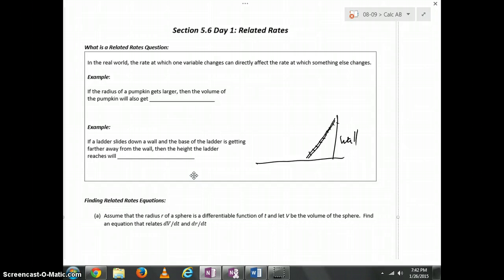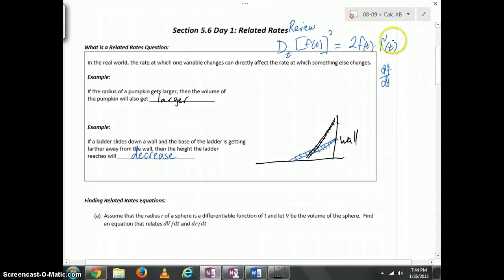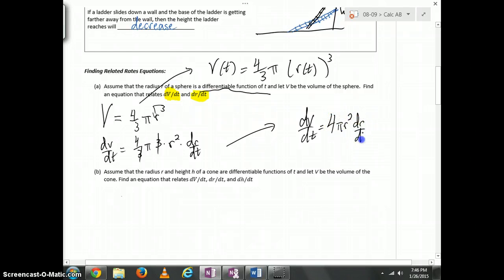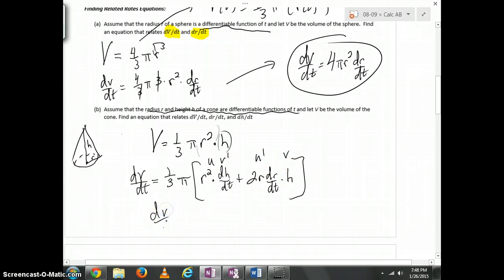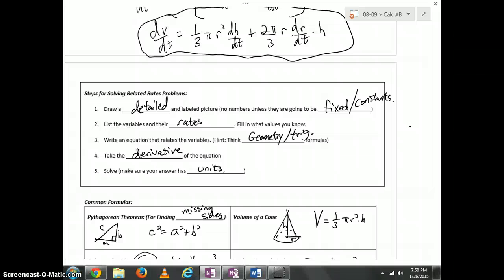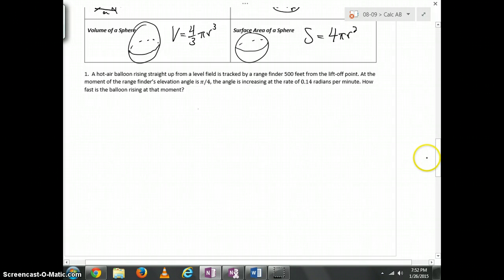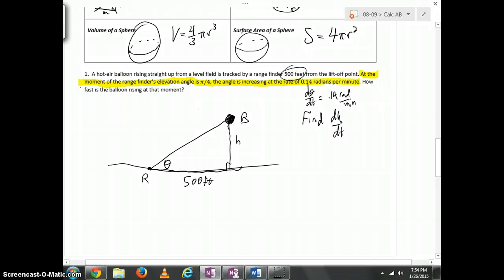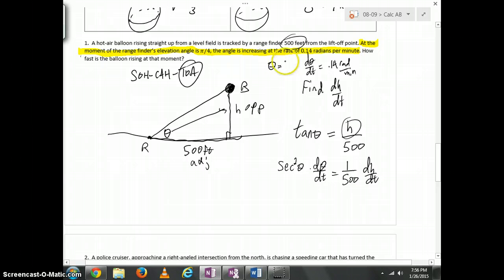5.6 Part 1 Related Rates